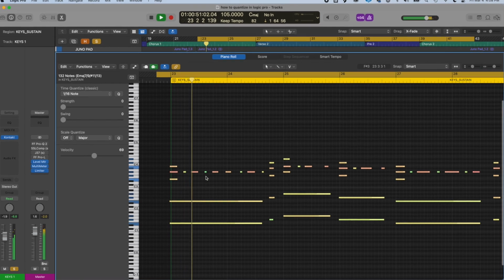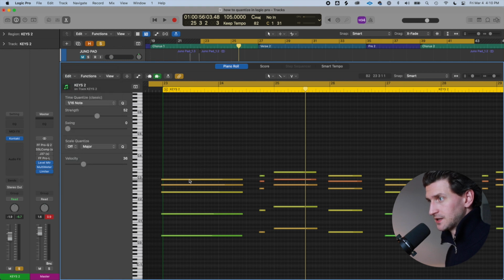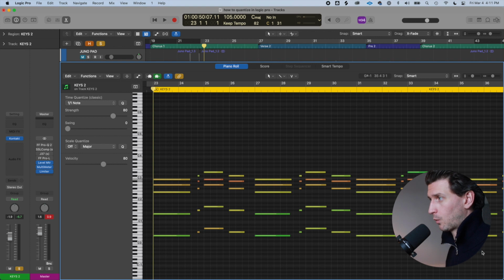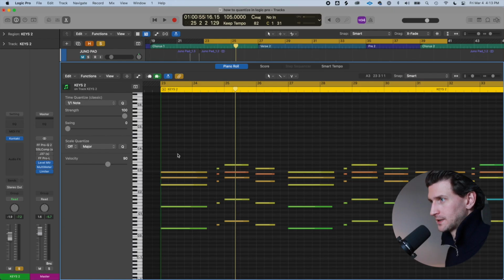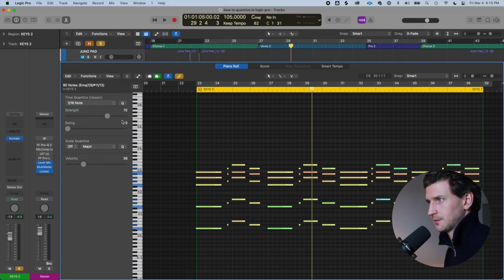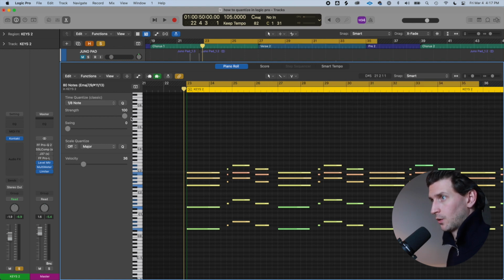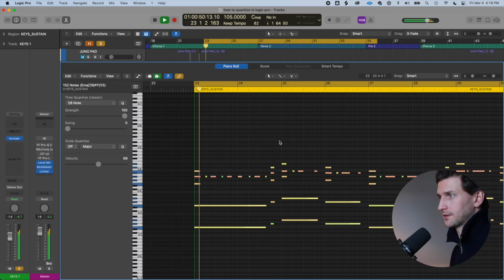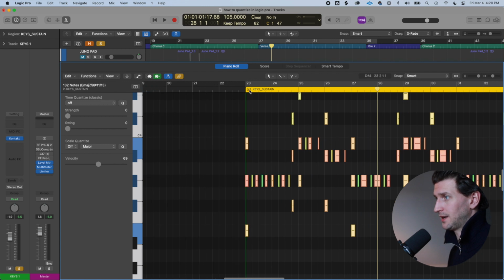How To Quantize In Logic Pro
Learning how to quantize in Logic Pro can be a difficult concept to grasp, especially for beginners. Even if you're an intermediate in Logic Pro, learning how to quantize can take a few months of making a lot of music to full get comfortable with. Let's dive deep on quantization with midi and piano in Logic Pro.

Release music?